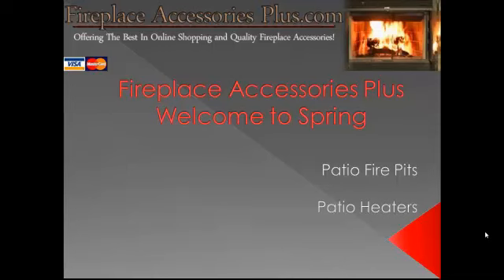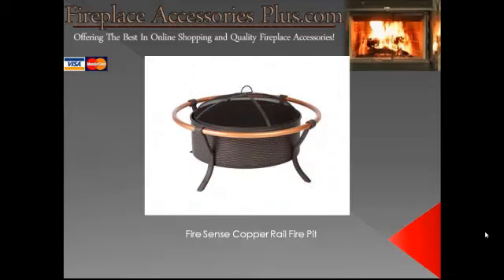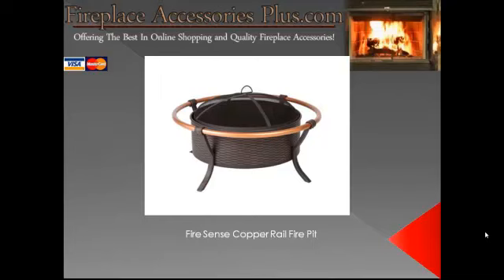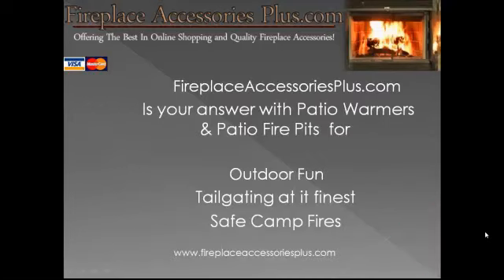Fire Sense Copper Rail Fire Pit for Patio.pptx.mp4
This is a great Fire Pit for patio.  Covered for safety.  Using a Fire Pit for Patio is outstanding for late spring and early summer.  Friends and family will enjoy the time outside.   If you can a "thumbs up" would be great.  If you know someone else who would like this please let them know on Facebook. Stop by and get your report on no cost fire wood for your new fire pit for patio.  Thanks for looking, Uncle Jim